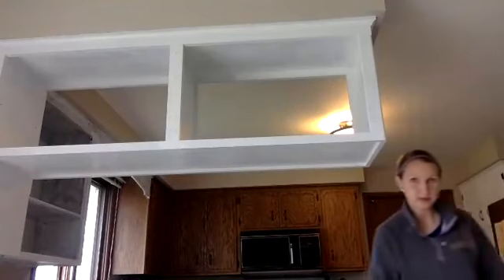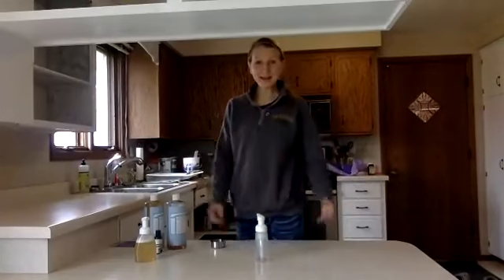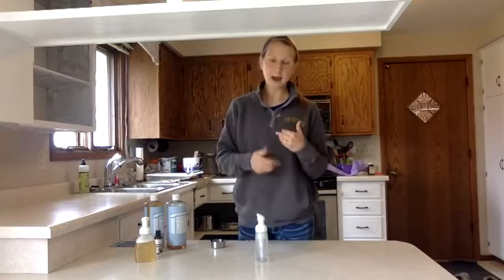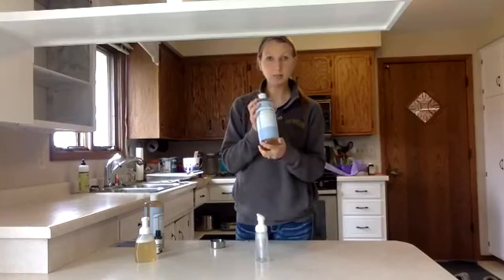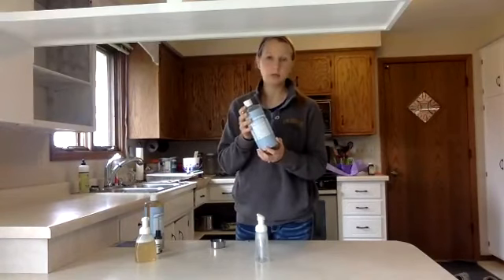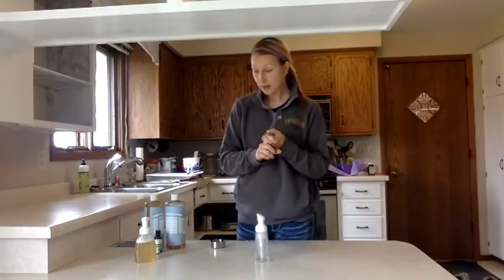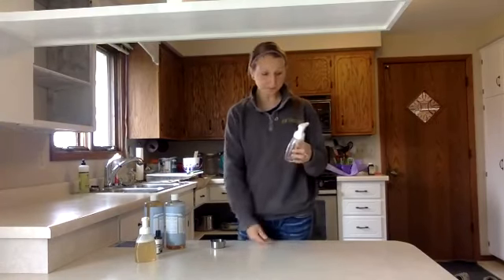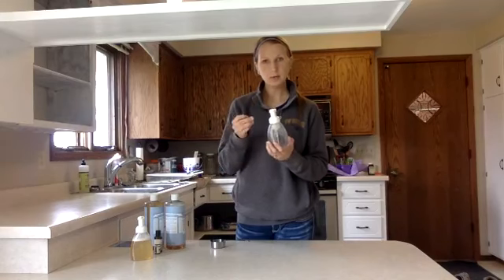DIY Foaming Hand Soap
As a mom with littles and a husband who works construction, we get dirty often!

In order to make sure we are not exposing ourselves to chemicals, fragrances or preservatives that may cause things like...

- skin irritation
- lung + respiratory issues
- neurotoxicity (brain toxicity)
- allergies
- hormone disruption

... we make our own soap. It takes less than 5 minutes. IT WORKS, and it's free of anything that can cause harm!